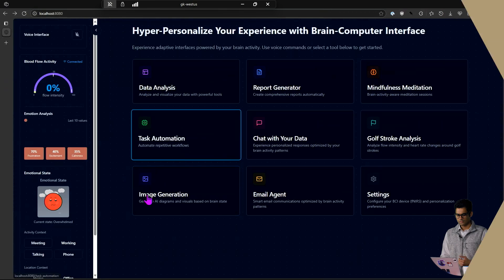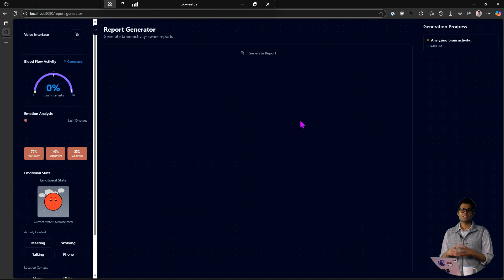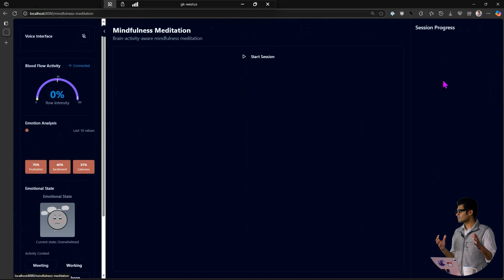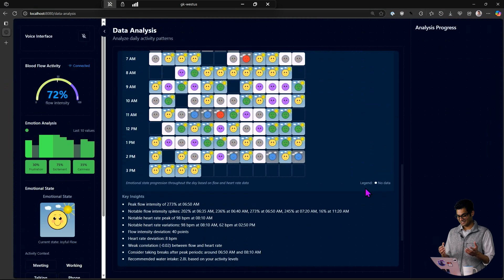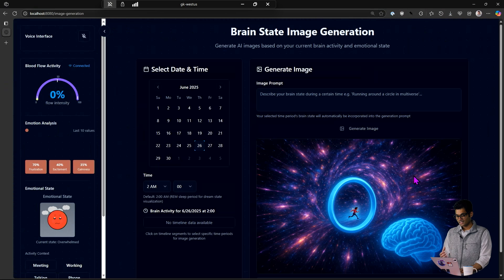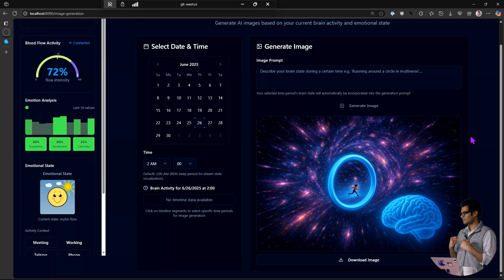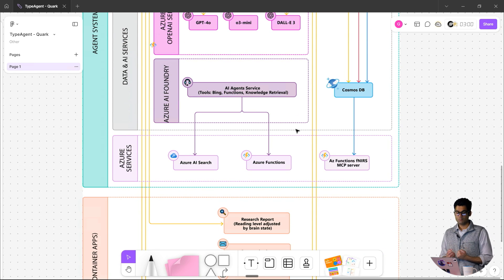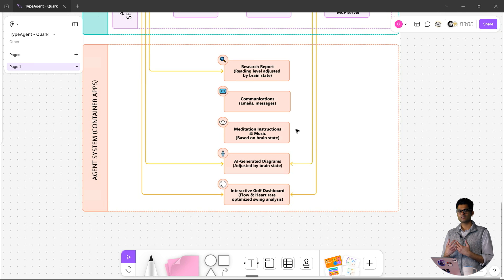Build Biosensing AI‑Native Apps w/ BCI + Azure AI Foundry & Agents Service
Discover how brain‑computer interfaces (BCI) and Azure’s AI‑native stack turn everyday software into hyper‑personalized experiences that react to your thoughts, emotions, and subconscious cues.
In this concise demo a BlueberryX headset streams neuro‑signals (fNIRS) to Azure Event Hubs, Cosmos DB, and Azure Functions, while the new Azure AI Agents service and TypeAgent coordinate Azure AI Foundry models to:

Adapt reading difficulty and meditation scripts in real time

Capture REM‑sleep dreams and render them as generative art

Tune in‑car lighting, music, or retail recommendations to subconscious cues

Everything is open source.

⏱️ Chapters
00:00 Why AI‑native apps need new form factors
00:20 BlueberryX headset & other wearables overview
01:10 Live neuro‑signal capture demo
02:45 Emotion dashboard + adaptive content
04:15 Dream‑to‑art generation
05:40 Meditation, self‑driving car, and retail scenarios
06:25 Architecture: Event Hubs → Cosmos DB → Functions
07:45 Agent orchestration with TypeAgent & Azure AI Agents
08:40 Get started: code repo, quick‑start stubs